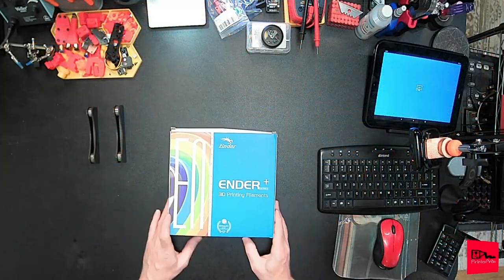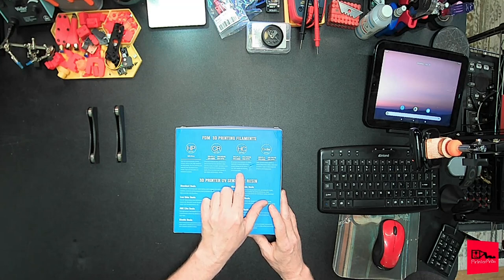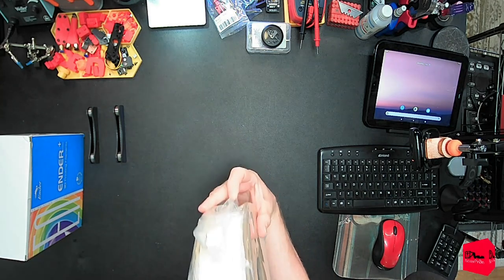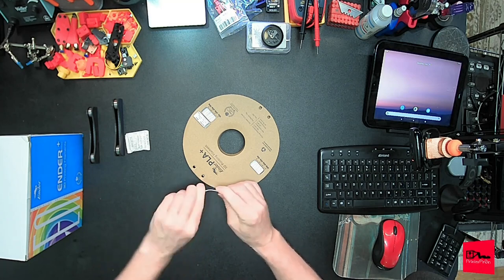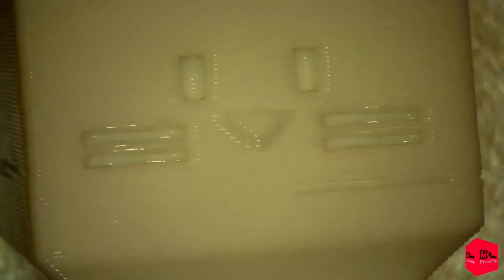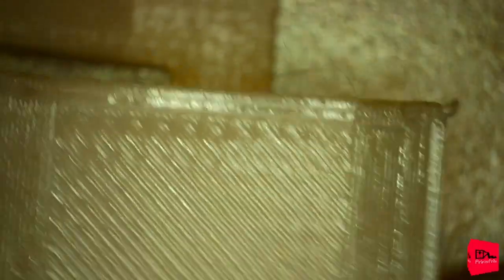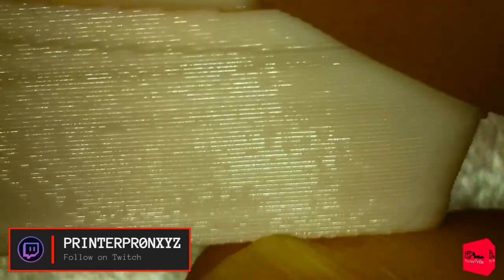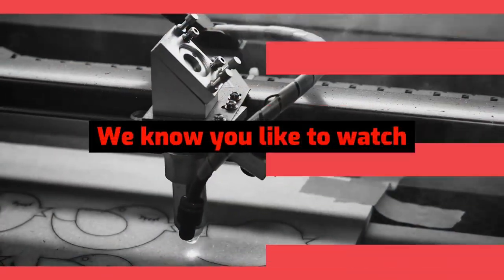Creality White PLA+ Unboxing and Filament Review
Rating: ★★★★

Review:

I recently had the opportunity to try out the Creality PLA+ White Filament, and I must say, it has exceeded my expectations in terms of color purity and printing performance. This filament delivers a truly pure white hue, making it an excellent choice for a wide range of 3D printing projects.

The standout feature of this filament is its exceptional white color. The shade is clean, crisp, and consistent, resulting in prints that possess a strikingly pure and immaculate appearance. Whether I'm printing intricate designs or functional prototypes, the Creality PLA+ White Filament adds a touch of elegance and professionalism to every print.

In terms of printing performance, this filament has consistently delivered outstanding results. It adheres firmly to the print bed, minimizing the chances of warping or lifting during the printing process. The filament extrudes smoothly and consistently, ensuring precise and flawless prints without any clogs or interruptions.

Furthermore, the Creality PLA+ White Filament exhibits remarkable strength and durability. The PLA+ formulation enhances its toughness and reduces brittleness, resulting in prints that are more resilient to impact and wear. This characteristic is particularly beneficial when printing functional parts or objects that require a higher level of strength and durability.

Moreover, the filament exhibits minimal stringing and produces virtually no odor during the printing process, contributing to a pleasant user experience. It also demonstrates excellent layer adhesion, allowing for the creation of structurally sound prints with minimal splitting or separation.

The Creality PLA+ White Filament comes neatly wound on a spool, ensuring consistent diameter and excellent overall quality control. I've encountered no issues with tangling or snags, making it easy to load onto the printer and ensuring a seamless printing experience from start to finish.

In conclusion, I highly recommend the Creality PLA+ White Filament to anyone in search of a high-quality filament with a pure white color and exceptional printing performance. Whether you're a hobbyist or a professional, this filament is a fantastic choice for a wide range of 3D printing projects. Its outstanding adhesion, strength, and consistent extrusion make it a valuable addition to any filament collection.

Note: Remember to optimize your printer settings for each specific filament type to achieve the best possible results.

[ Recommended Printing Parameters】
Printing Temperature: 190-230°C
Bed Temperature: 50°C – 60°C
Printing Speed: 30-45mm/s.